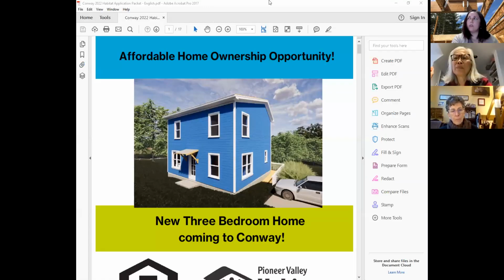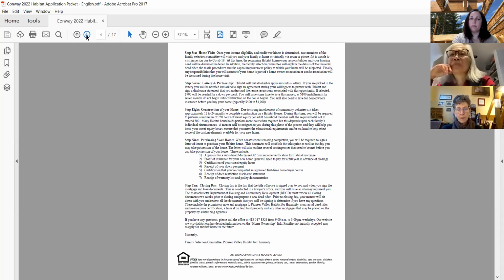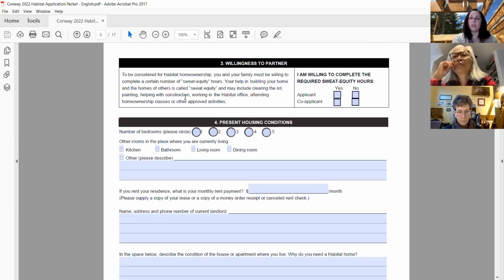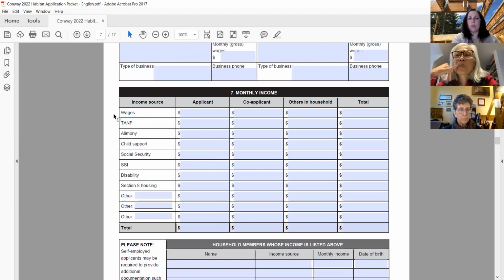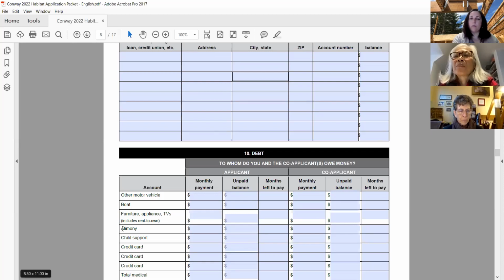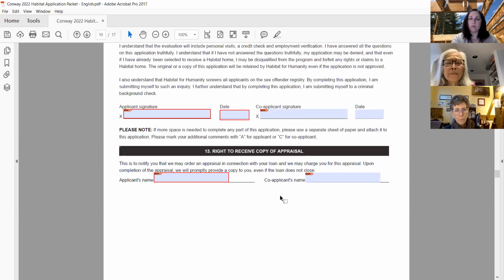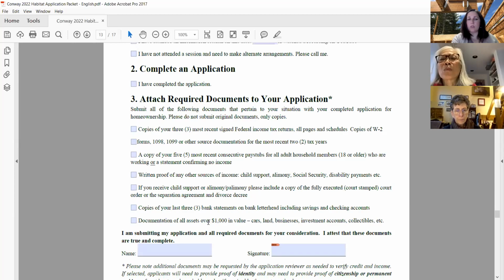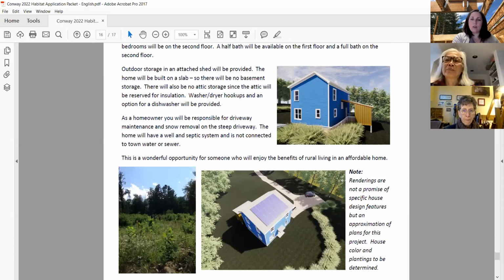Conway Home Ownership Information Session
Information session for Pioneer Valley Habitat for Humanity's next affordable home ownership opportunity, a three bedroom home in Conway.